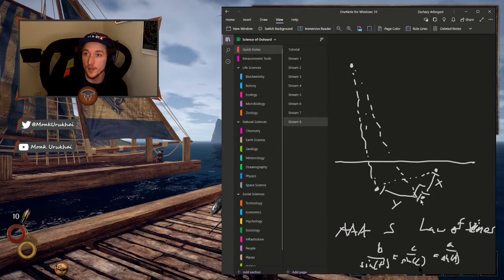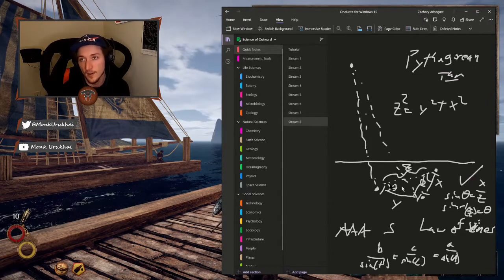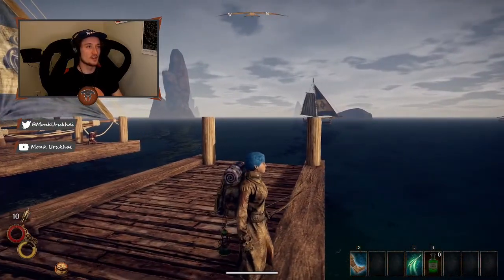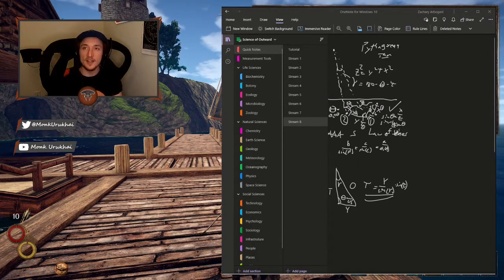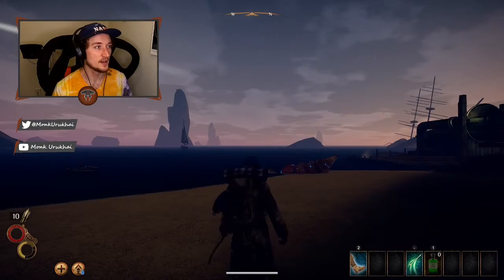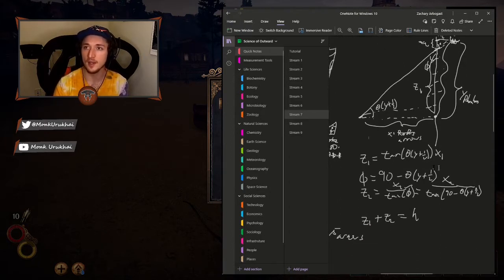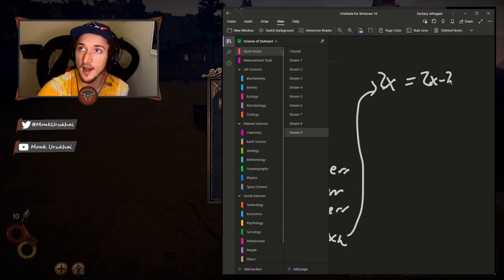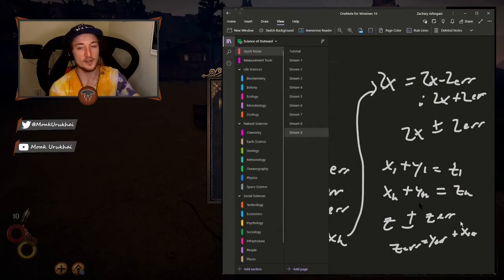The Science of Outward: 6 Where Did We Go Wrong?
This is a series I mostly run on my Twitch and upload highlights to Youtube. We will be using the four tenants of the Scientific Method; Observation, Hypothesis, Test, and Conclusion in order to crack the code of the Outward Wiki.